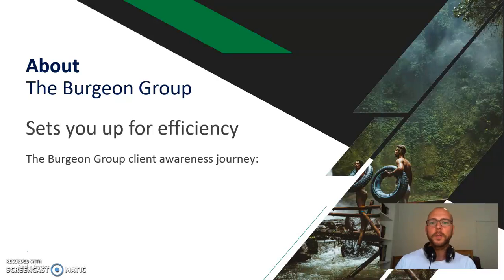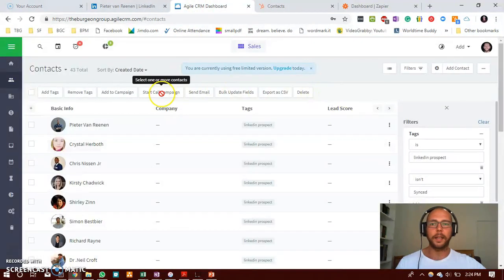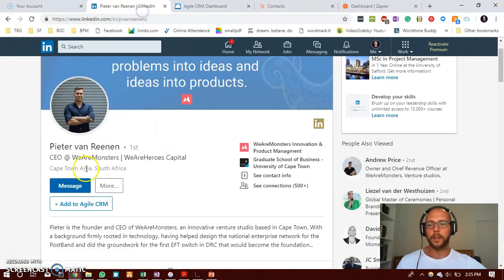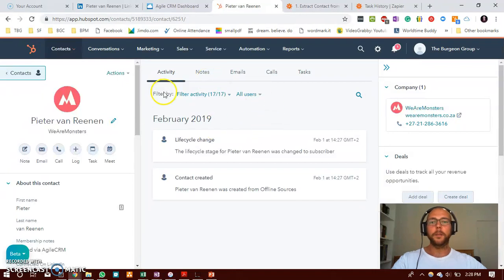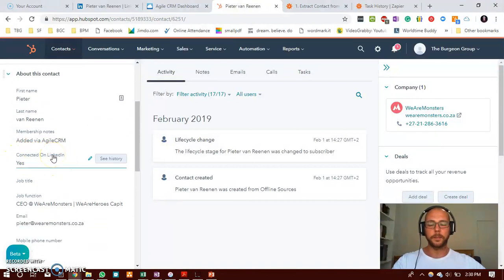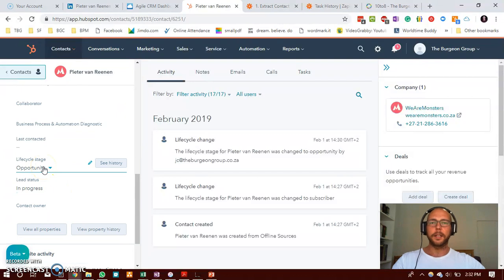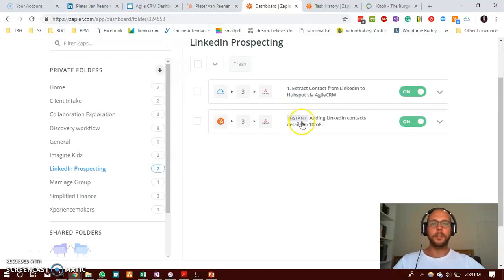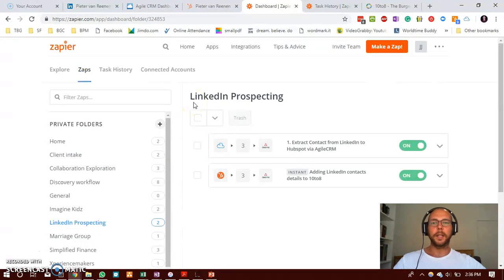How to add LinkedIn info to HubSpot using AgileCRM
Please note: each and every LinkedIn connections' details are respected and not contacted before permission has been given or they agreed to meet up.

For more videos on how to utilize Zapier to integrate various cloud platforms, please visit my

If you want to learn how to document your workflows before you decide on which platforms to use - a very essential step -, please download this helpful guide

For more information about The Burgeon Group, please visit our